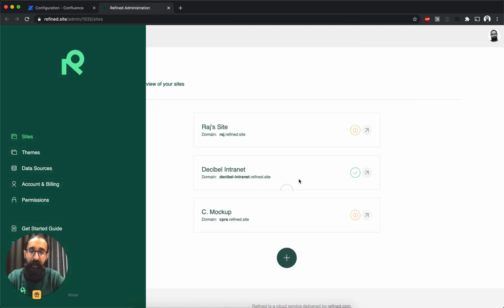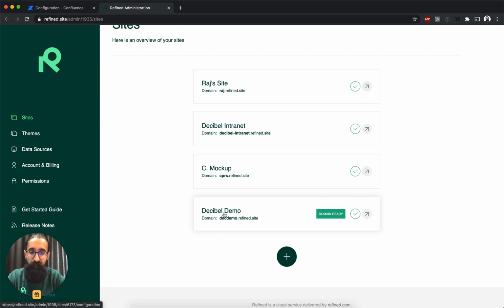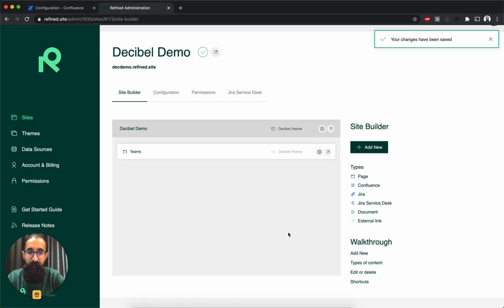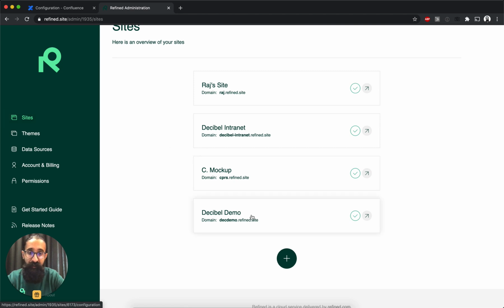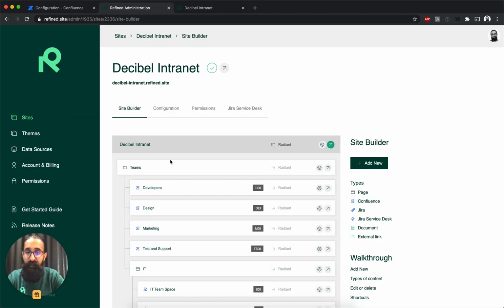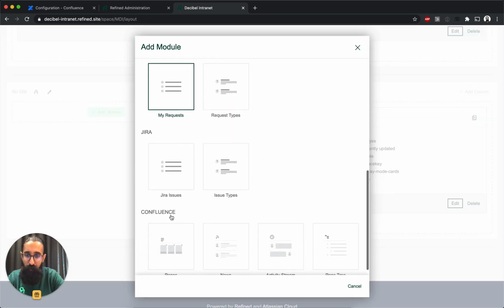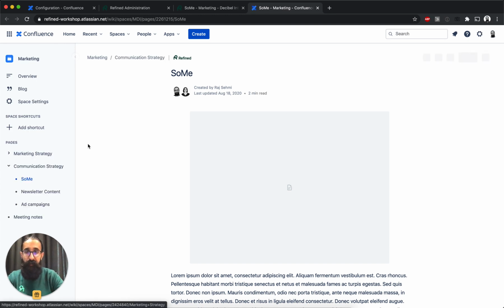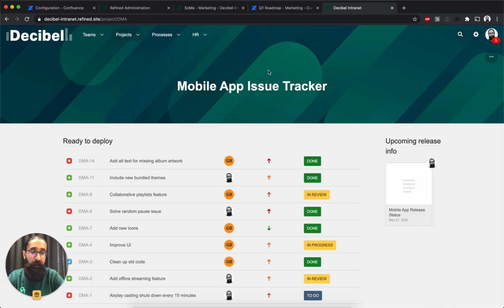Get Started with Refined Sites for Confluence Cloud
Learn how to get up and running with Refined Sites for Confluence Cloud in this quick demo from Customer Success Specialist Raj Sehmi.

For more information on how to use Refined Sites for Confluence Cloud, visit our documentation